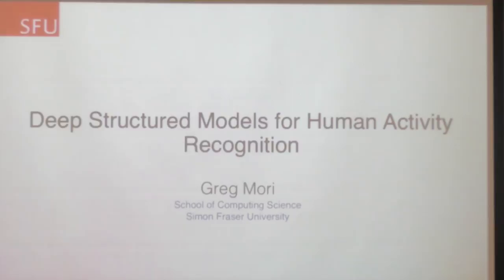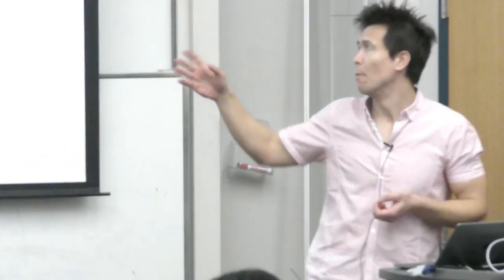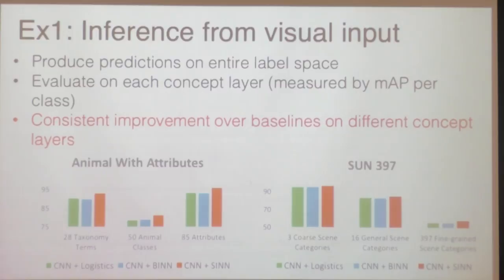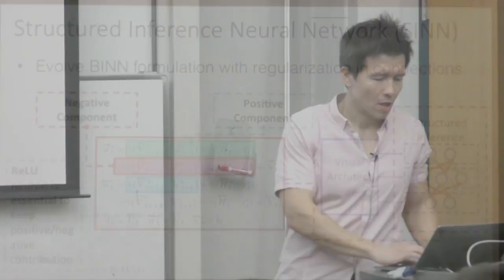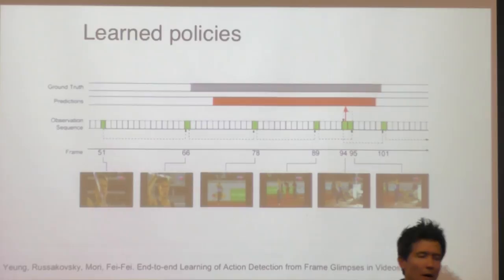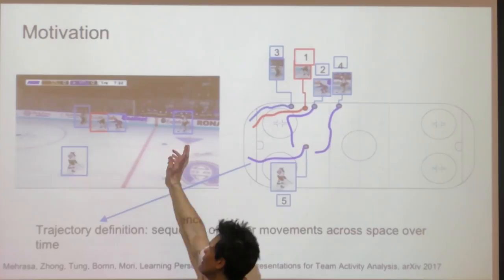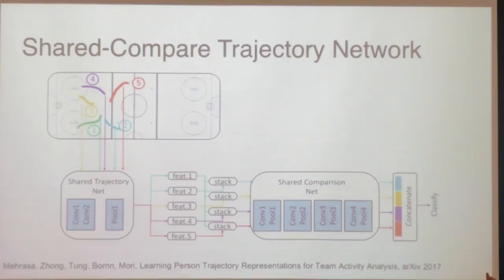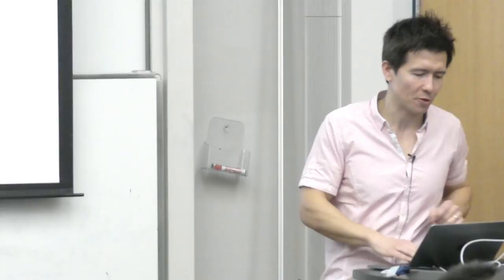RI Seminar: Greg Mori : Deep Structured Models for Human Activity Recognition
Greg Mori
Professor
School of Computer Science, Simon Fraser University

Abstract: Visual recognition involves reasoning about structured relations at multiple levels of detail.  For example, human behaviour analysis requires a comprehensive labeling covering individual low-level actions to pair-wise interactions through to high-level events.  Scene understanding can benefit from considering labels and their inter-relations.  In this talk I will present recent work by our group building deep learning approaches capable of modeling these structures.  I will present models for learning trajectory features that represent individual human actions, and hierarchical temporal models for group activity recognition.  General purpose structured inference machines will be described, building from notions of message passing within graphical models.  These will be used in models for inferring individual and group activity and modeling structured relations for image labeling problems.

Bio: Greg Mori received the Ph.D. degree in Computer Science from the University of California, Berkeley in 2004.  He received an Hon. B.Sc. in Computer Science and Mathematics with High Distinction from the University of Toronto in 1999.  He spent one year (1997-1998) as an intern at Advanced Telecom munications Research (ATR) in Kyoto, Japan. He spent part of 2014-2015 as a Visiting Scientist at Google in Mountain View, CA.  After graduating from Berkeley, he returned home to Vancouver and is currently a Professor and the Director of the School of Computing Science at Simon Fraser University.  Dr. Mori’s research interests are in computer vision and machine learning.  Dr. Mori has served on the organizing committees of the major computer vision conferences (CVPR, ECCV, ICCV).  Dr. Mori is an Associate Editor of IEEE Transactions on Pattern Analysis and Machine Intelligence (TPAMI) and an Editorial Board Member of the International Journal of Computer Vision (IJCV).